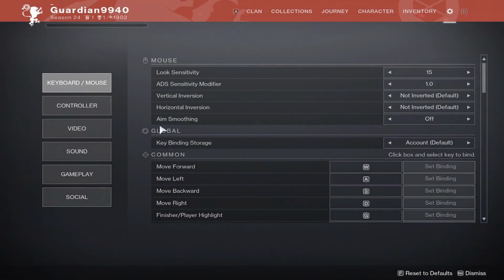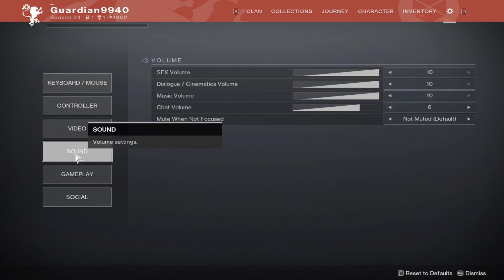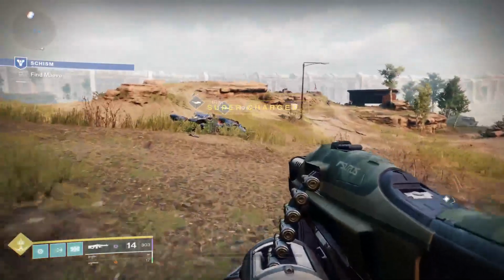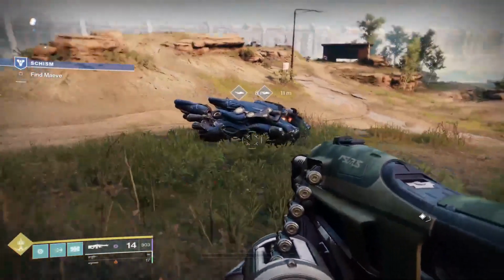How to Change Audio Settings in Destiny 2 | Step-by-Step Guide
In this tutorial, I'll show you how to easily change the audio settings in Destiny 2 to enhance your gameplay experience. Whether you're adjusting sound effects, music volume, or voice chat, this guide will walk you through the audio settings menu so you can customize everything just the way you like. Perfect for beginners and seasoned players alike!